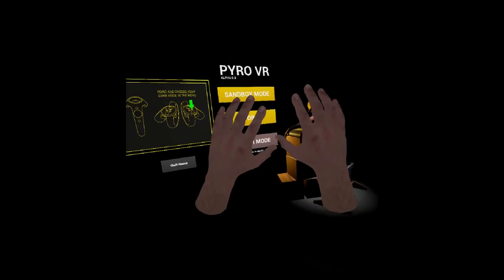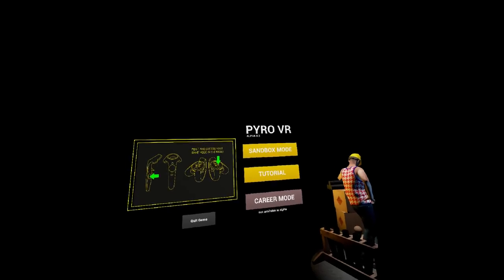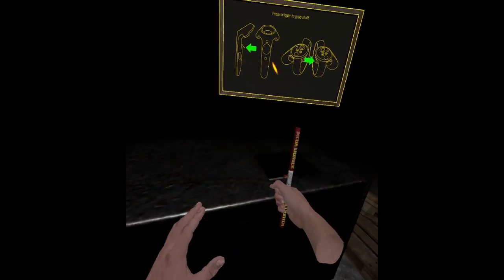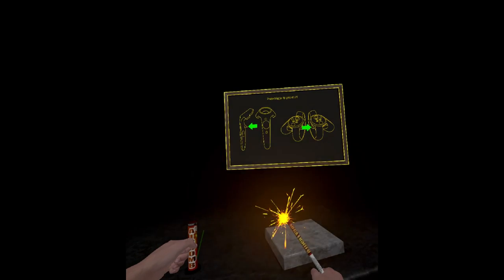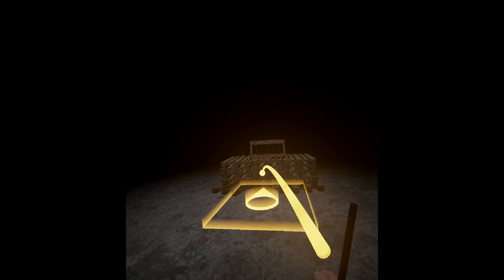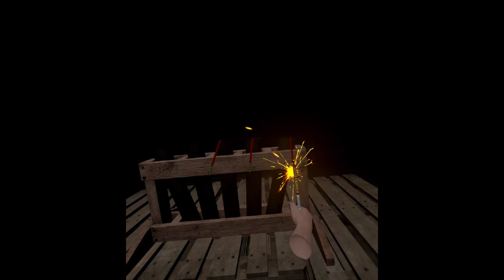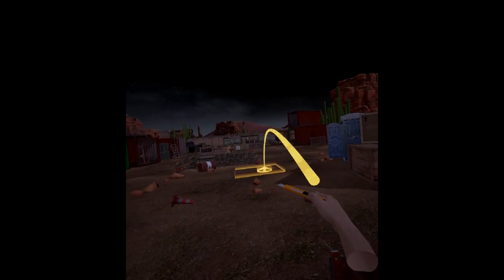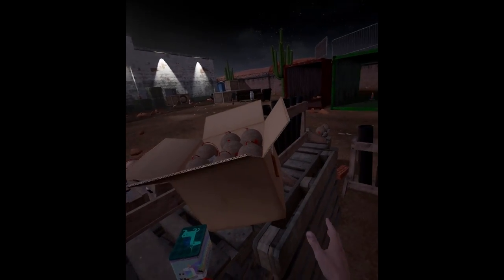Pyro VR - Virtual Reality Fireworks Simulator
Pyro VR is a virtual reality fireworks simulator that let's you manually build out a full fireworks display. Oh yes.